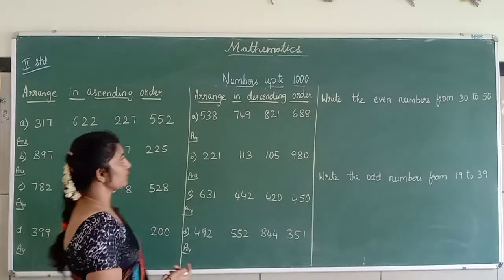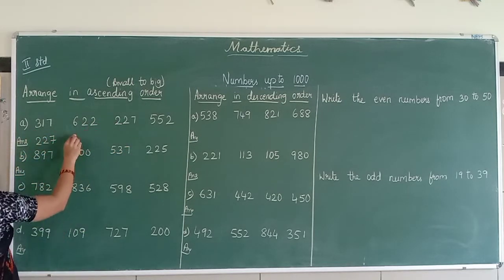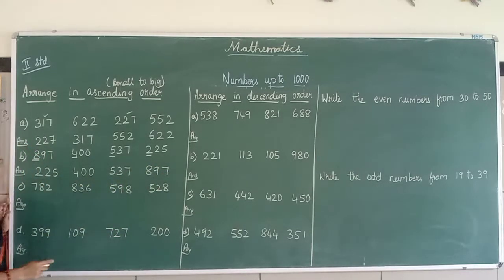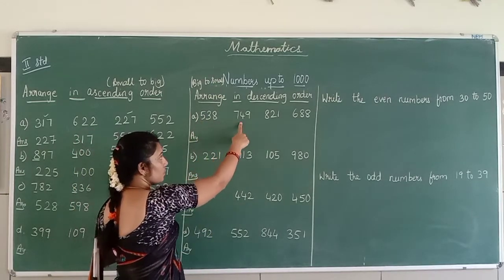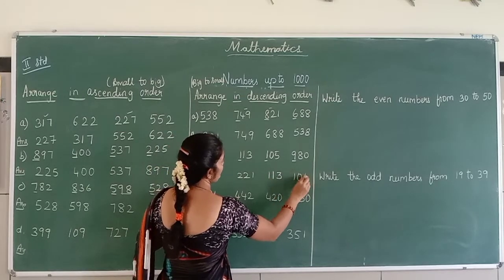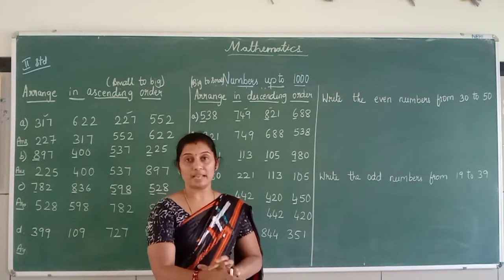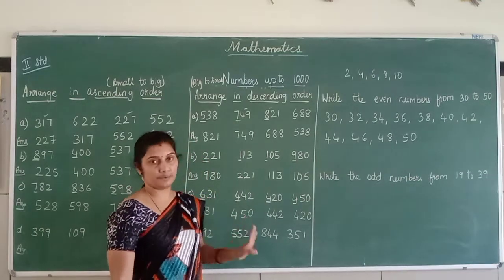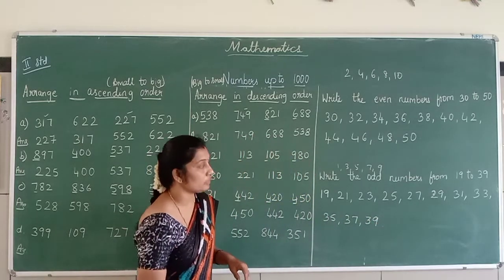class 2 math L 1 part 5